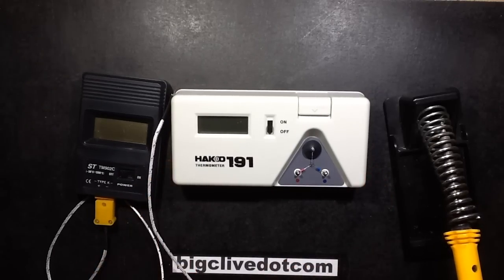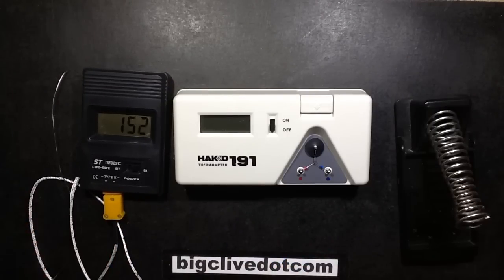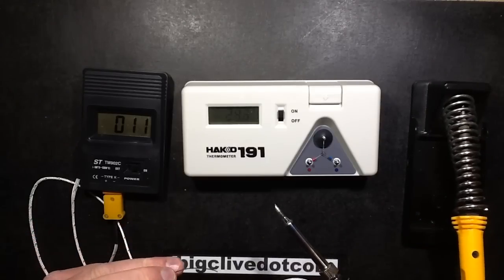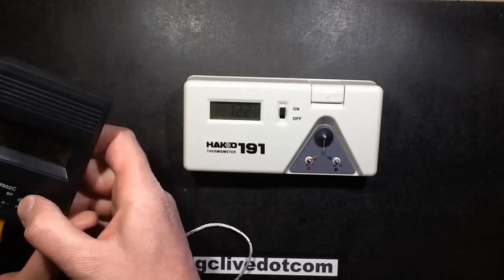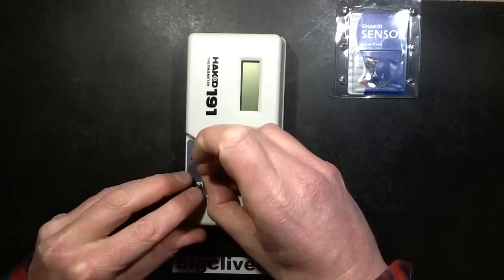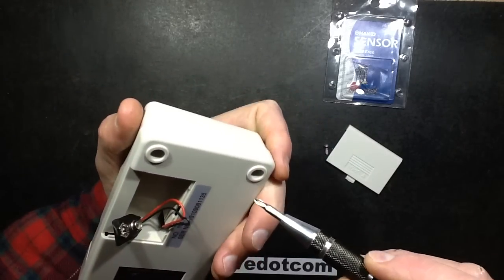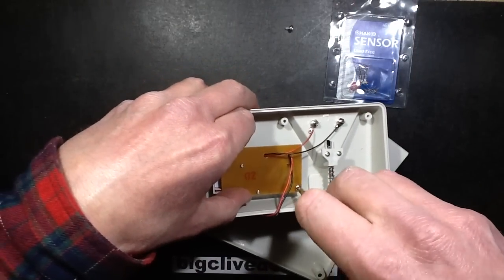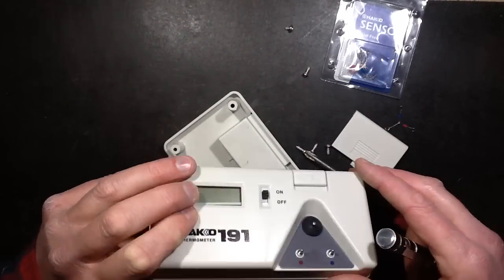A look inside a "Hakko" soldering iron tip temperature tester.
I got this tester to check the temperature of various soldering irons.  Having tried testing tip temperature with a normal thermocouple with very random results, I thought it would be quite interesting to see what was special about the thermocouple used specifically to test iron tips.
Although labelled Hakko, I don't know if it's a genuine Hakko brand unit.